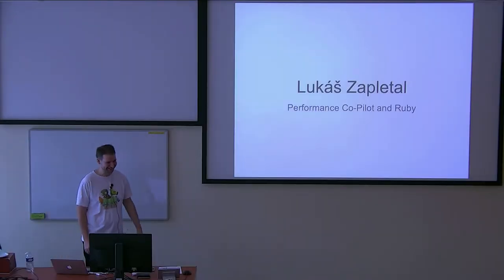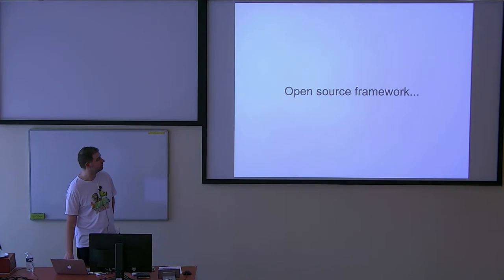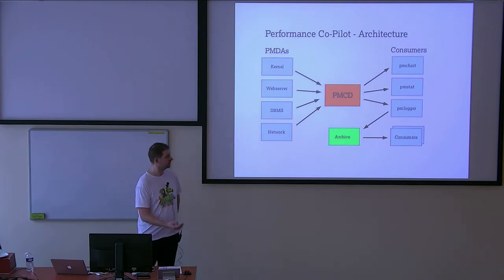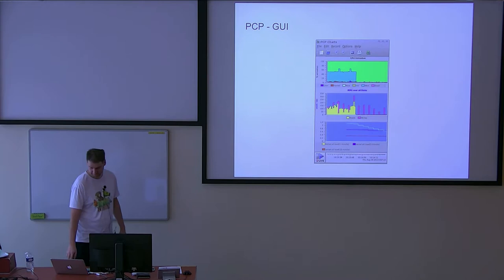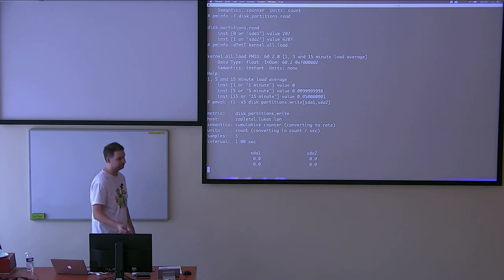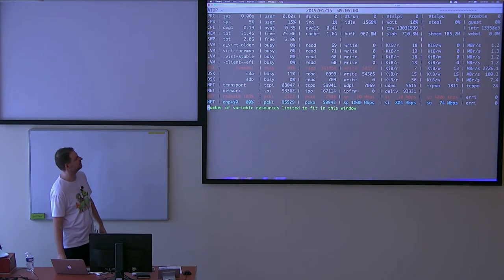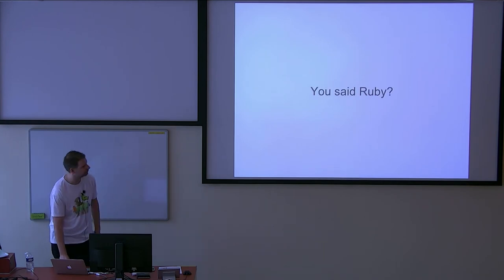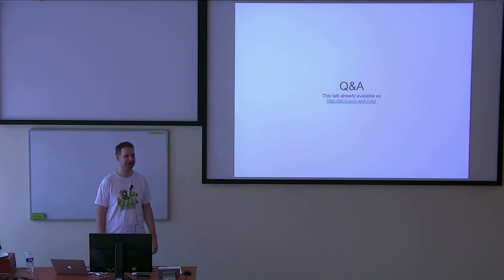Performance Co-Pilot and Ruby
Presentation name: Performance Co-Pilot and Ruby
Speaker: Lukáš Zapletal
Description:  Performance Co-Pilot (PCP) is an open source framework and toolkit for monitoring and analyzing live and historical system performance. It provides high-resolution live monitoring from local or remote hosts (with optional auto-discovery) and instrumented software. PCP can be integrated with monitoring solutions like Graphite (Carbon/Whisper), InfluxDB, Zabbix or Nagios, or configured to store historical data into archive files which is a unique feature we want to take advantage from. The talk covers PCP installation, basic operating system monitoring and shows how to read internal metrics from a Ruby application via Statsd or Prometheus APIs.